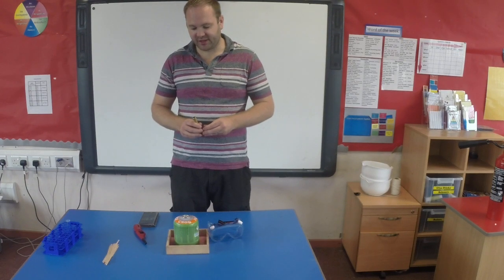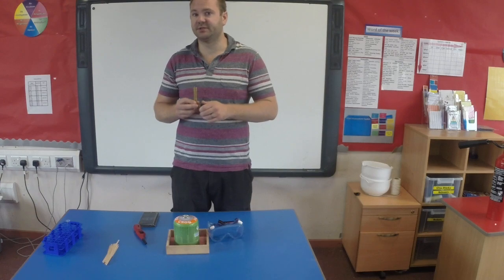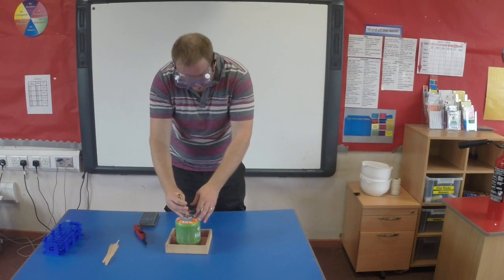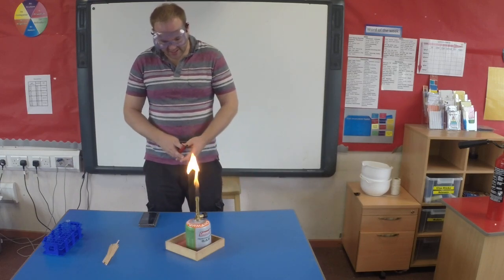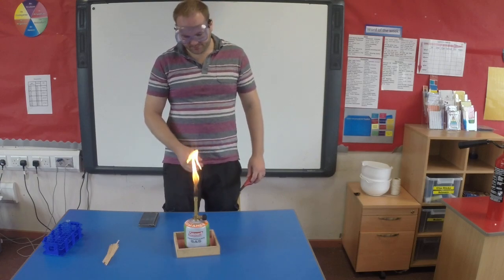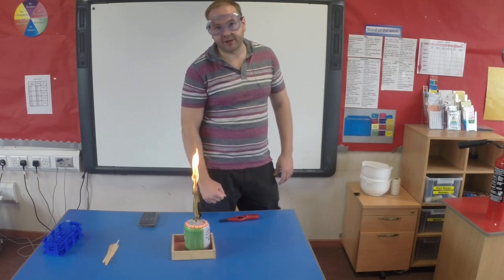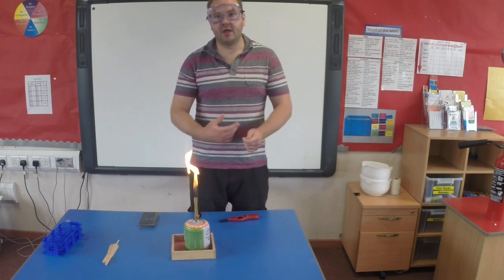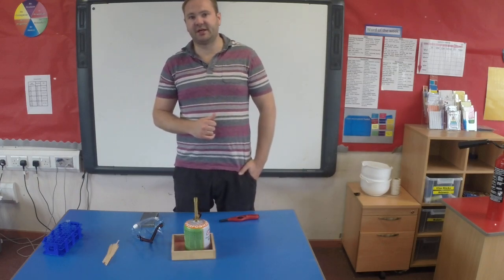How to Light a Bunsen – Demo – CfE SCN 2-15a 2-19a